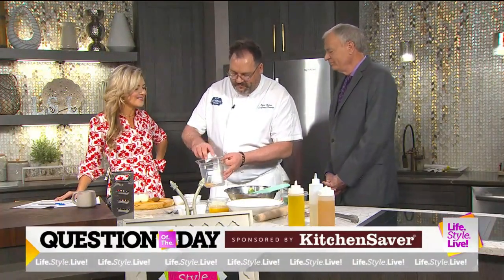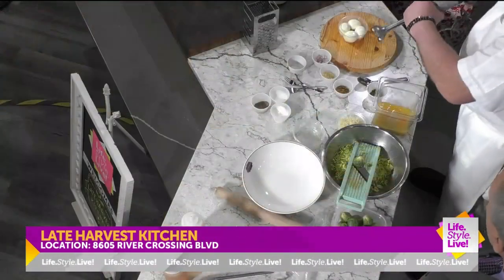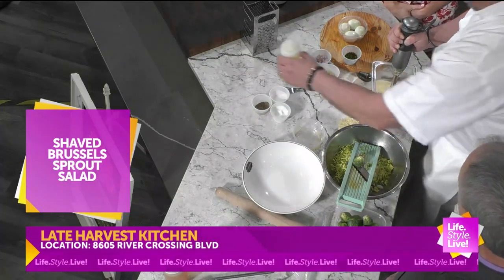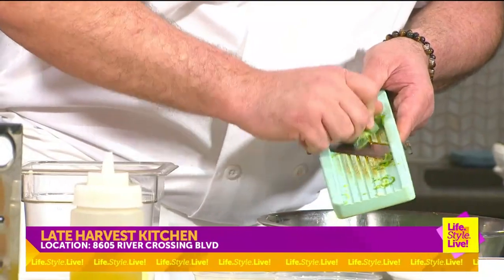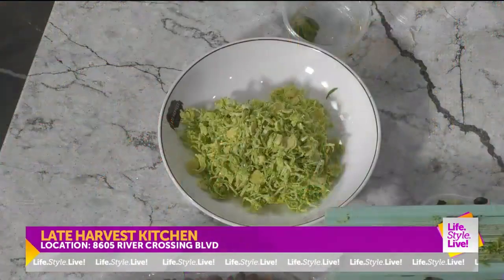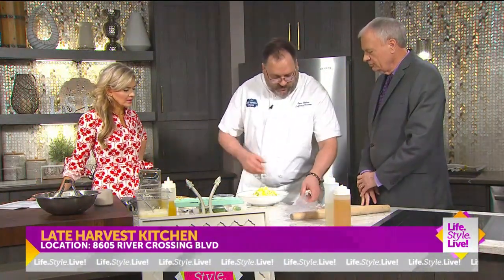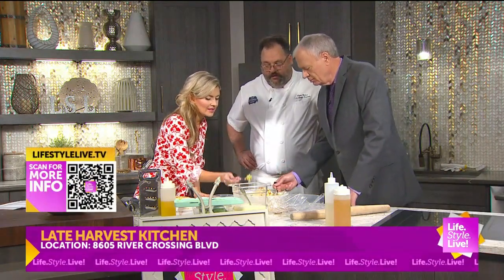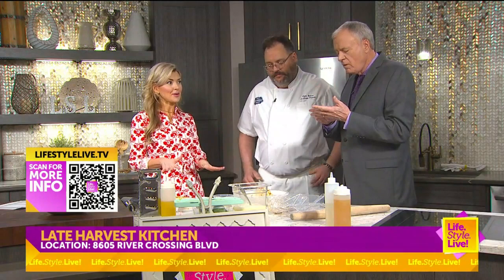Brussel sprouts from Late Harvest Kitchen